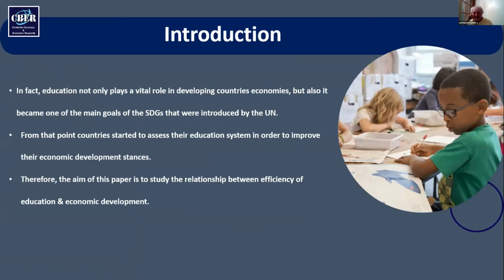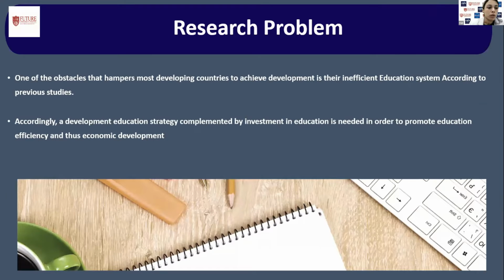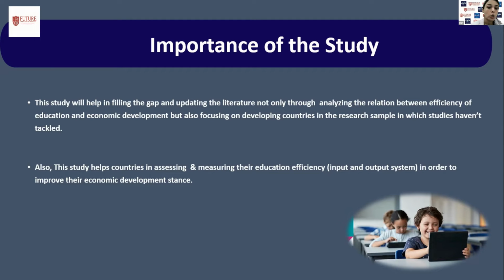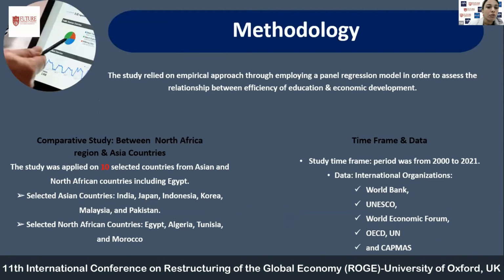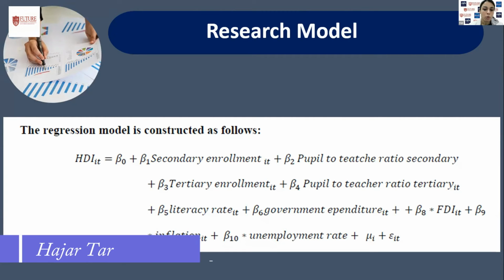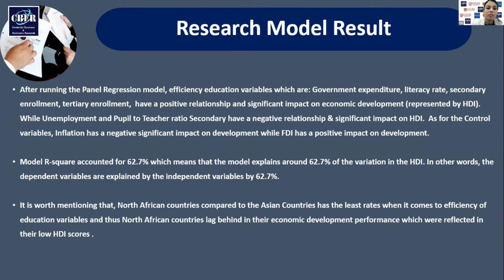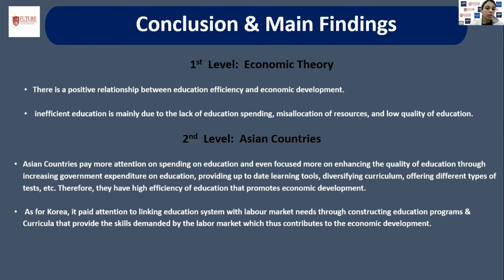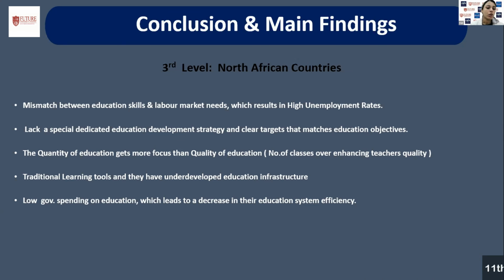Hajar Tarek Mahmoud, PRESENTATIONS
PRESENTATIONS
Hoda Abd El Hamid Ali
Vice Dean for Education and Student Affairs, Faculty of Commerce and Business Administration Future university in Egypt
PRESENTER
Hajar Tarek Mahmoud
Senior Economic Researcher, Future University in Egypt

Topic: The Relationship between Efficiency of Education and Economic Development: A Comparative Study

11th International Conference on Restructuring of the Global Economy (ROGE)

Hosted by
The Faculty of Commerce and Business Administration Future University in Egypt

The 11th ROGE-2022 conference will be taking place during 8-9 August 2022. This Conference seeks to elucidate a wealth of issues in all aspects of business management, management education, teaching and learning methodologies and many more.  Contributions should therefore be of interest to global scholars, policymakers, practitioners and researchers in economics, business and leadership and management in both developed and developing countries.